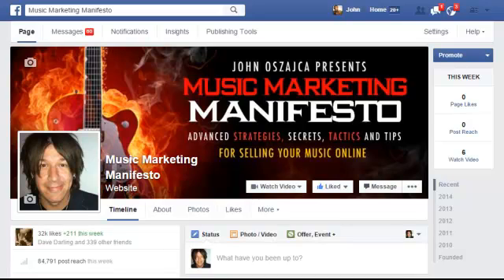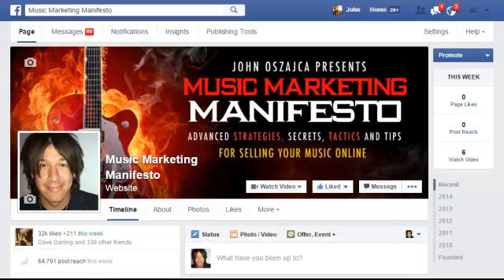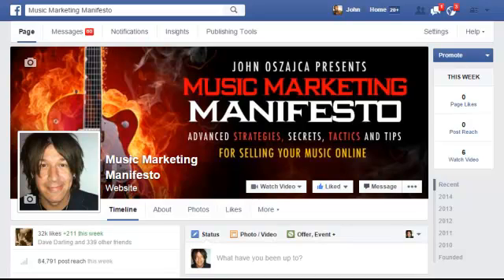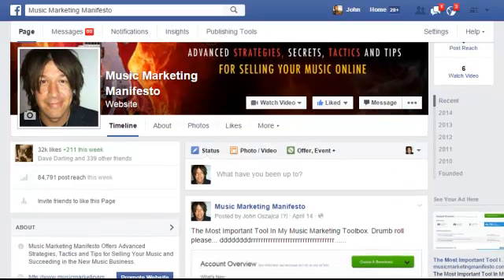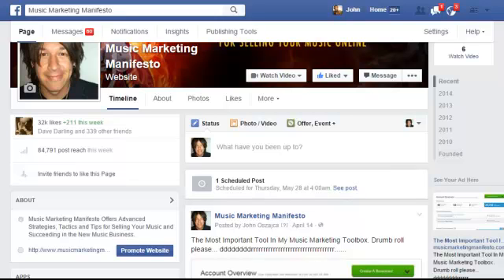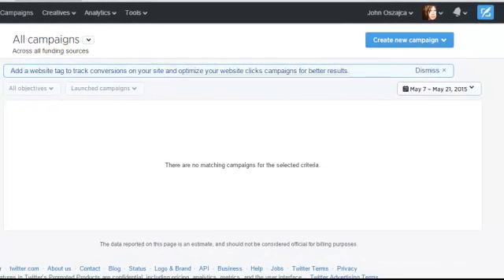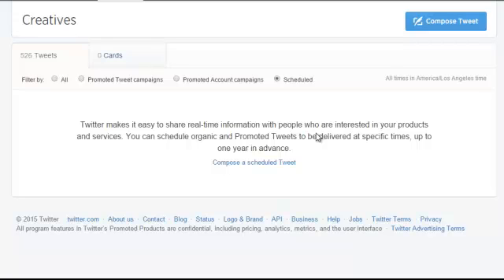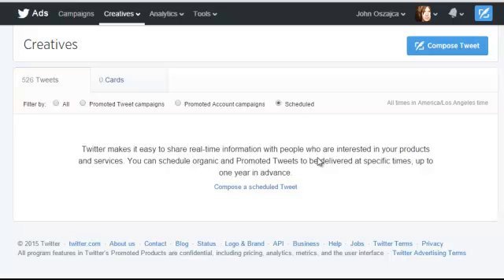How To Schedule Facebook Posts And Twitter Tweets For Free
- In this video I'll show you how to schedule Facebook posts and Twitter Tweets for free, without any third party software.